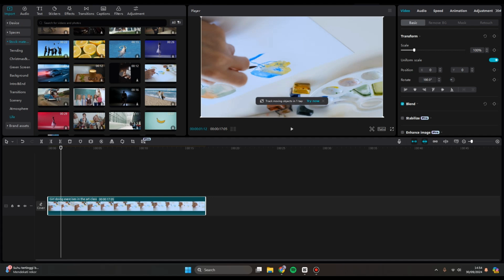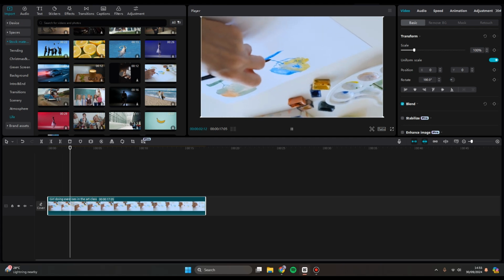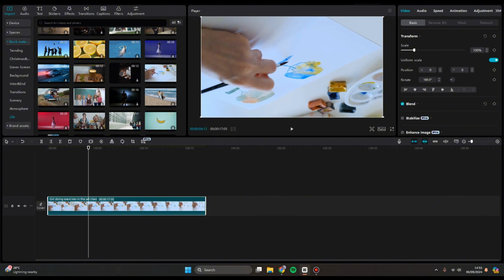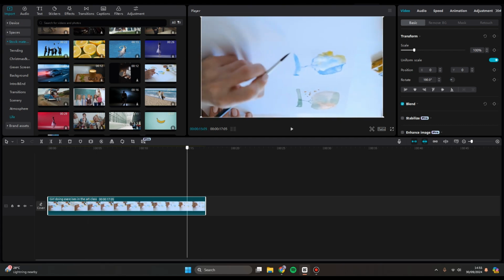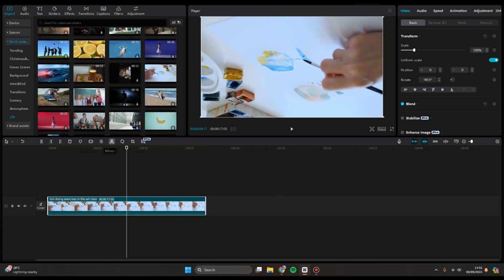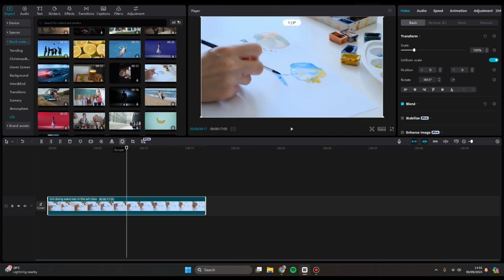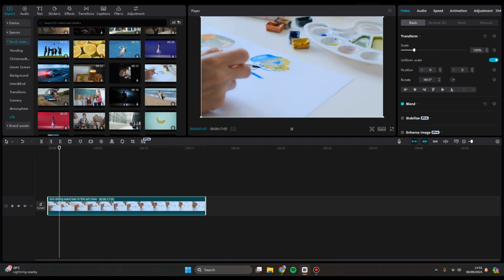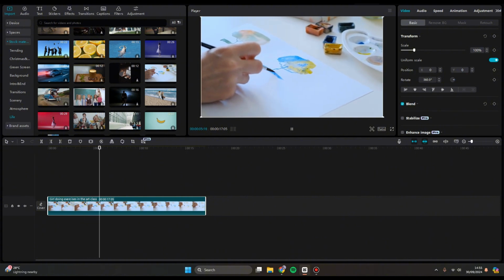🔥 ULTIMATE: How to flip/fix a YouTube video capture upside down on a camera phone | English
Here's how you can fix an upside-down video using the CapCut PC